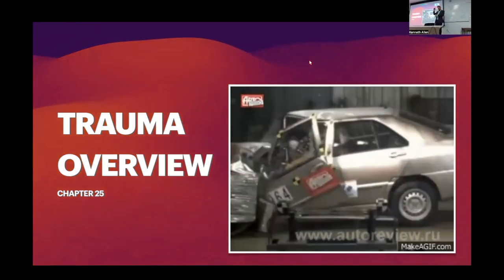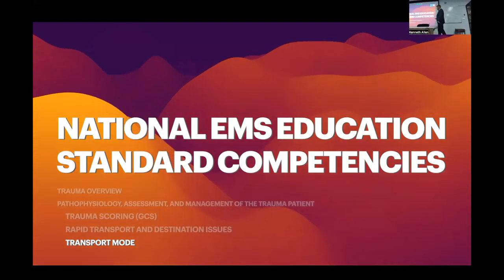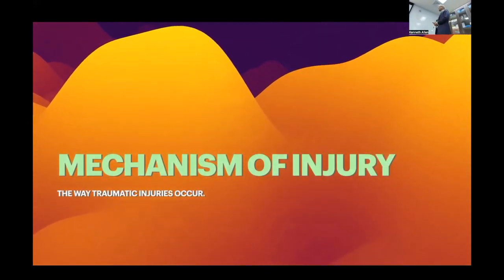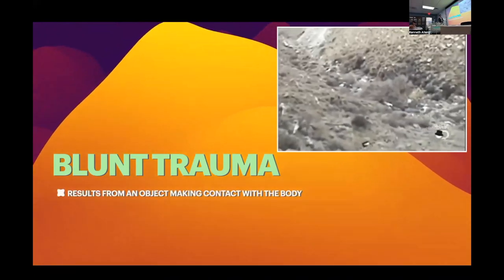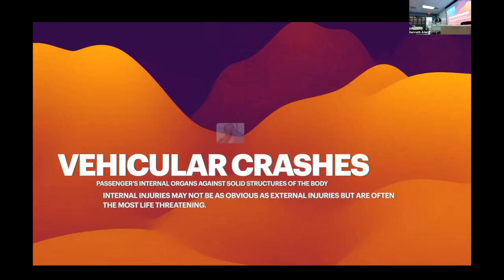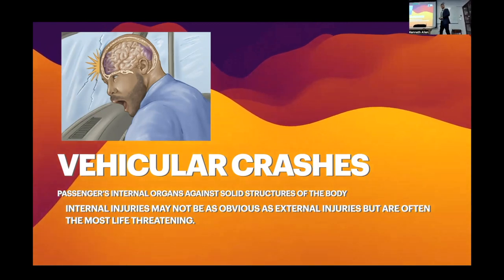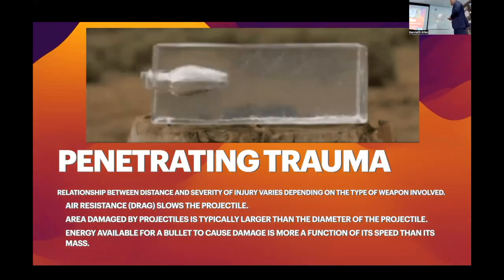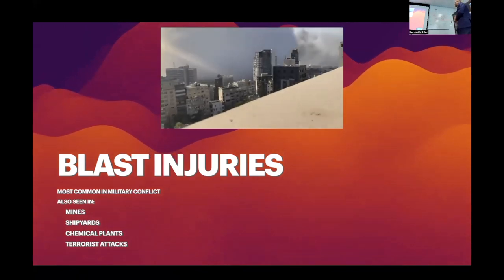KINETICS O' TRAUMA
This is the Introduction to trauma and traumatic injuries.  In this video, we discuss:
1. "Mechanism of Injury (MOI)" Definition
2. Newton's Law of Conservation of Matter
3. "Index of Suspicion"
4. BLUNT Trauma:
     A. Vehicle Crashes
     B. Vehicle vs. Pedestrian/Bike
     C. Falls
5. PENETRATING Trauma
     A. Low Velocity: Stabbings, Impalements
     B. High Velocity: GSWs, Blast Injuries
6. Multi-System Trauma
7. "Golden Hour of Trauma Care"
8. Trauma Hospital Centers: Levels I-IIII